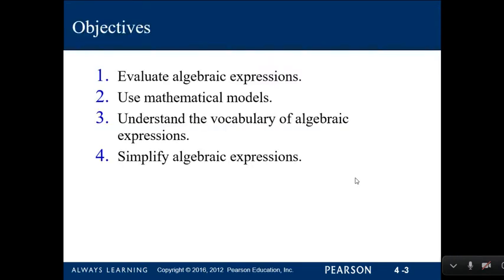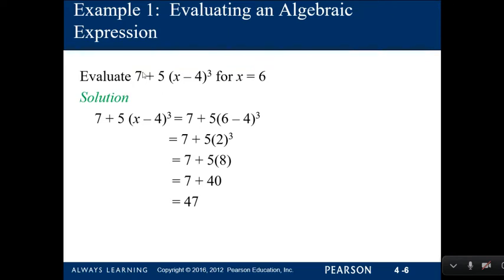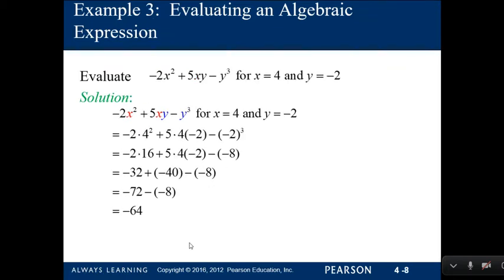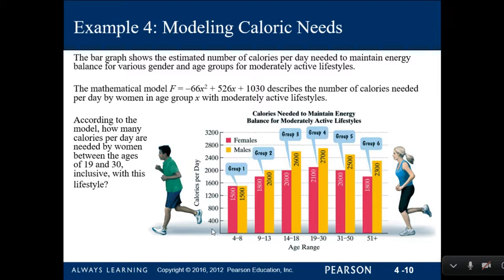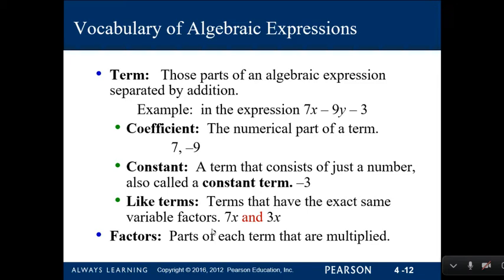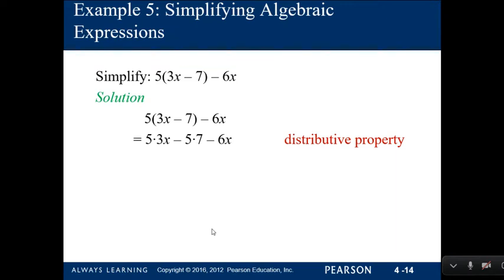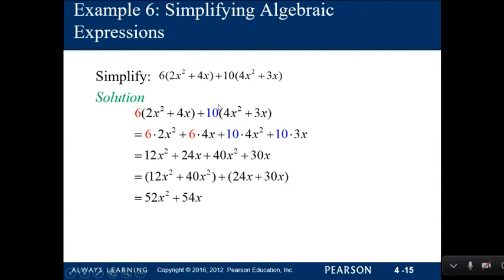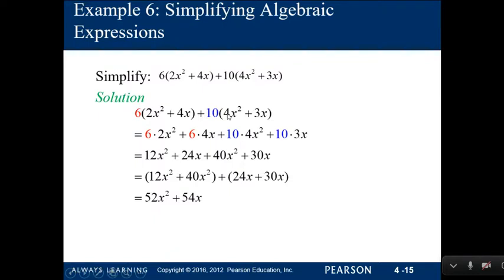Bridge Math Lesson 4.1